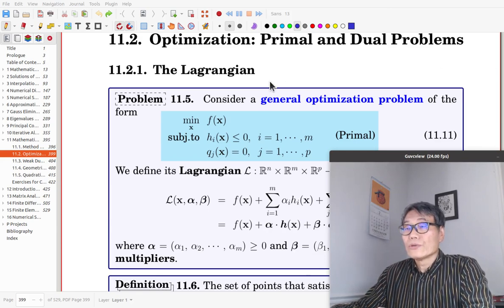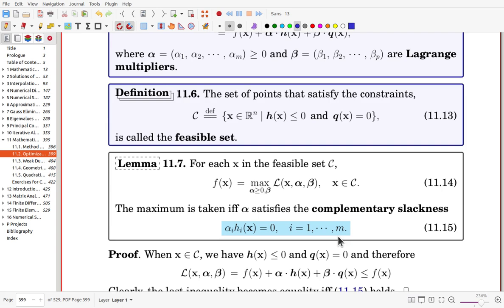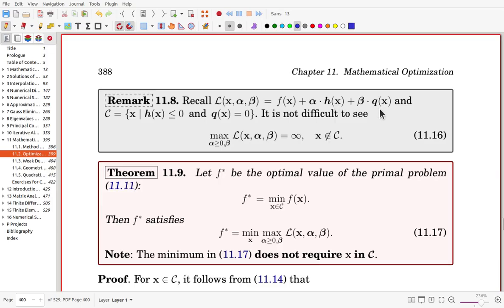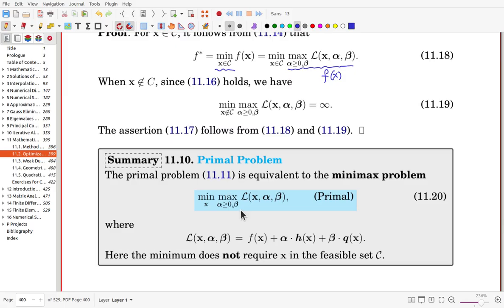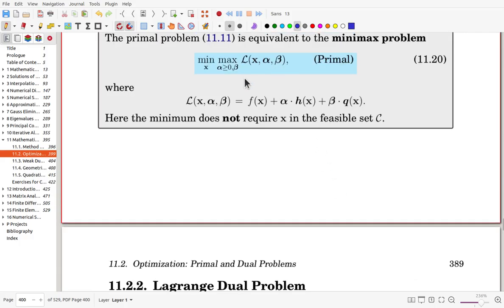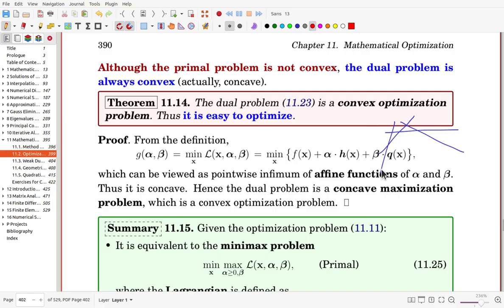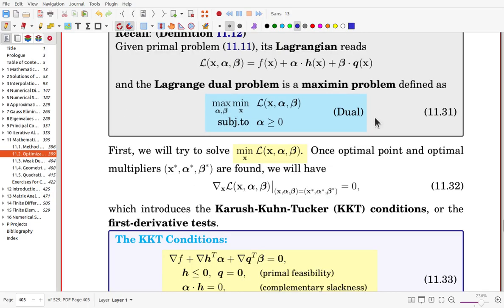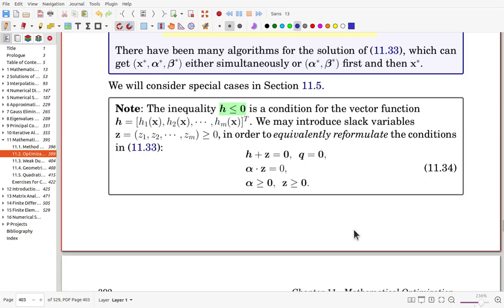MathTalent Numerical Analysis Sec 11.2 Optimization Primal and Lagrange Dual Problems